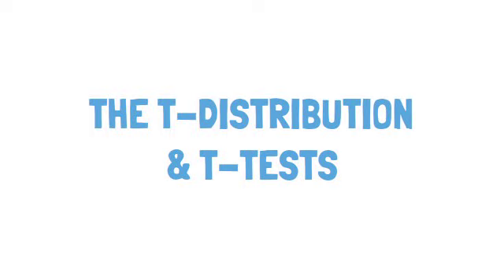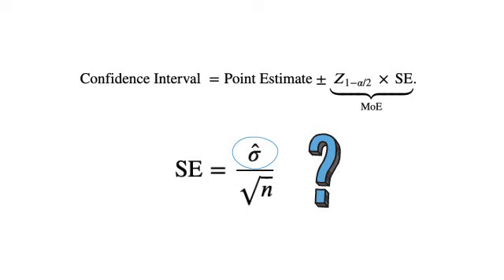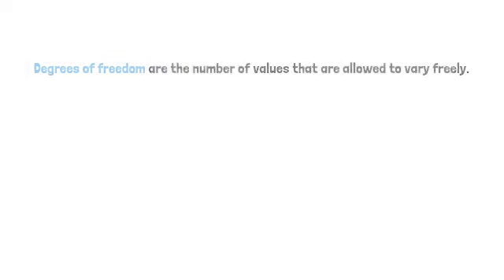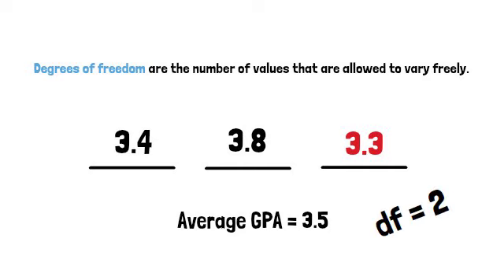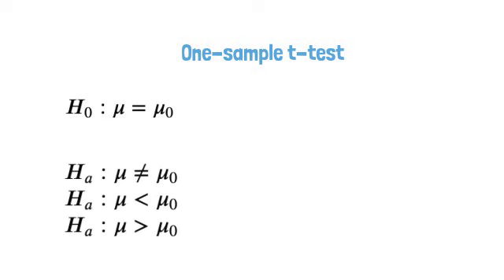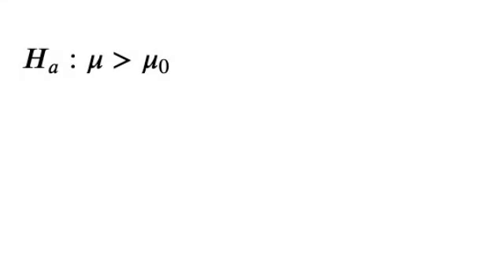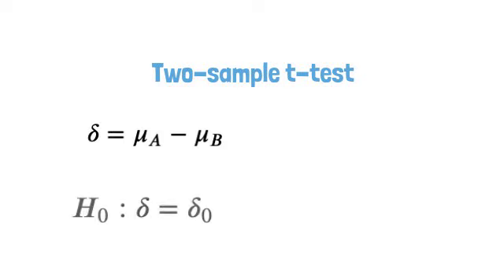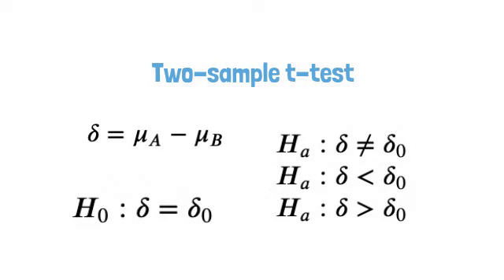The t-distribution and t-tests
In this video, we introduce the t-distribution and how it can be applied in t-tests for the population mean(s).